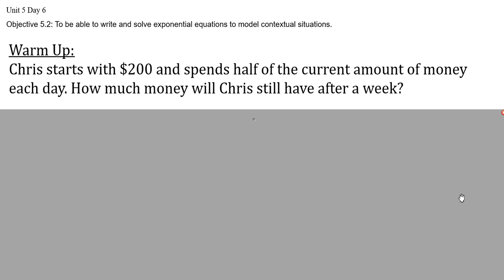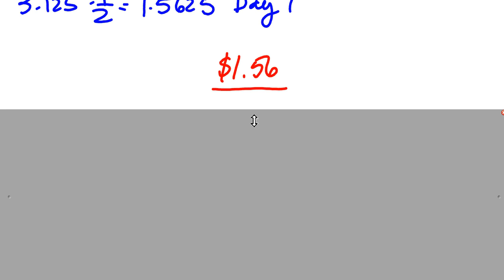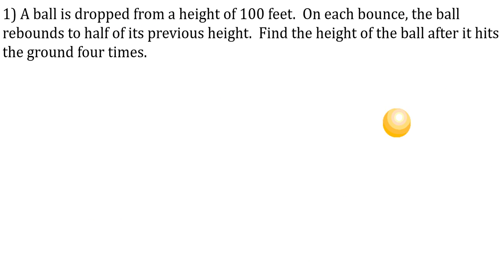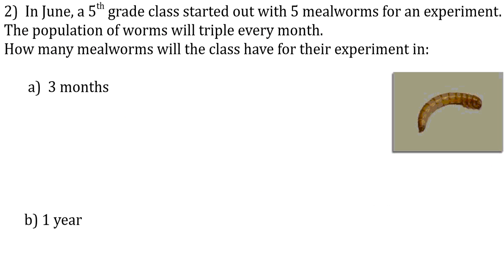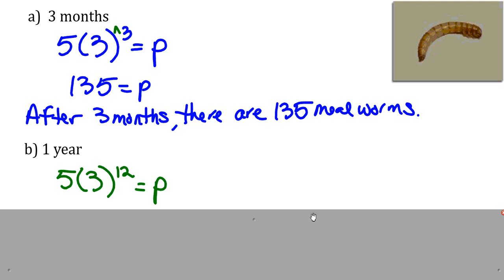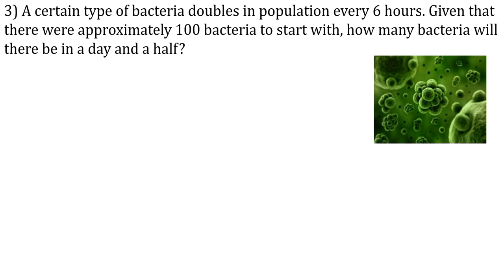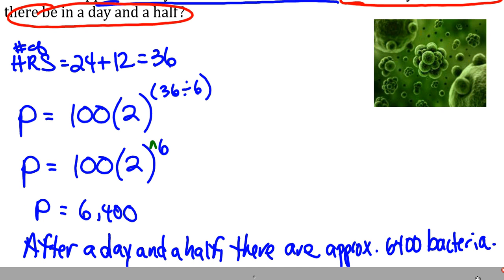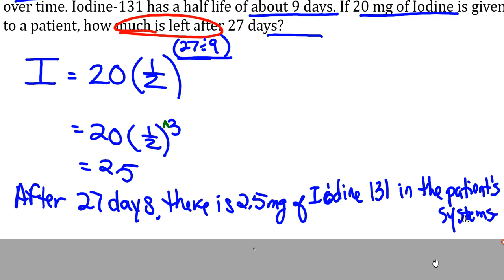Unit 5 Day 6 Exponential Applications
To be able to write exponential expressions for contextual situations.